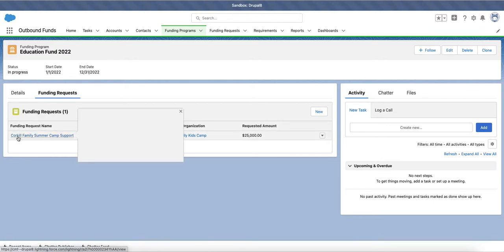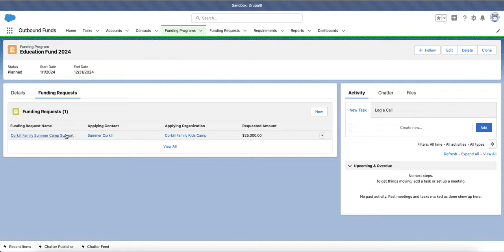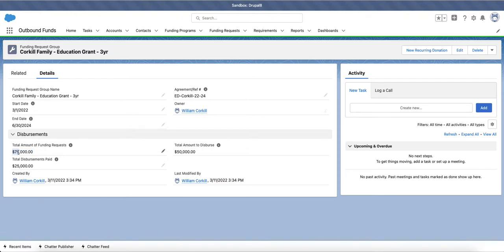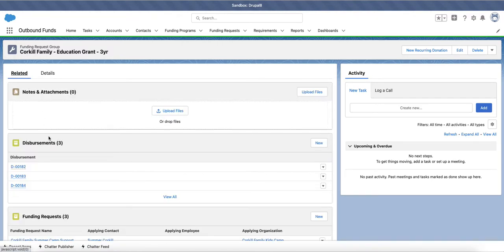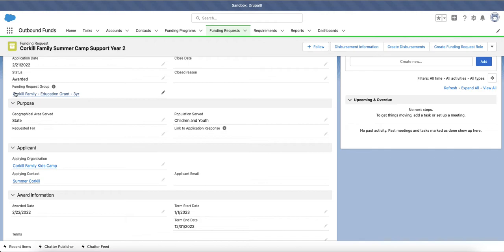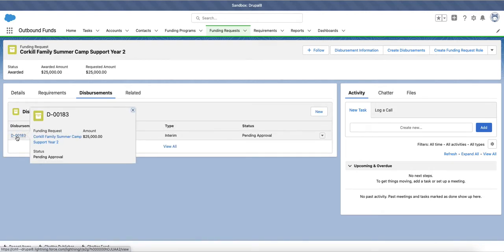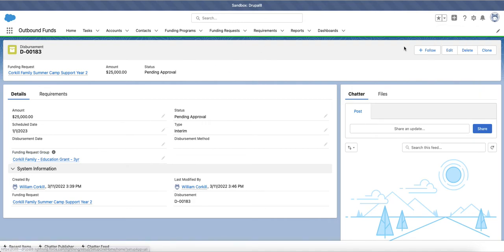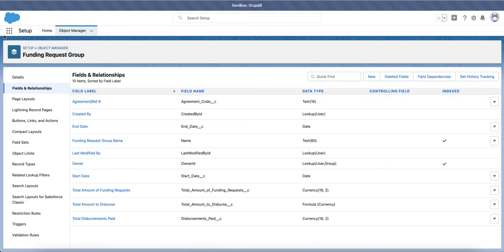Salesforce Outbound Funds: Custom Funding Request Group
This is a simple method for grouping or organizing funding requests for a multi-year grant that needs to be tied to individual Funding Programs that are often set up for an individual year.